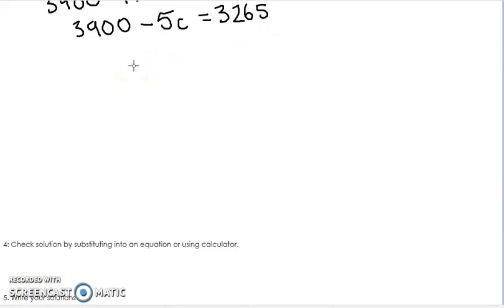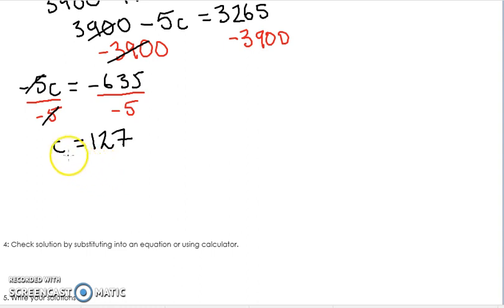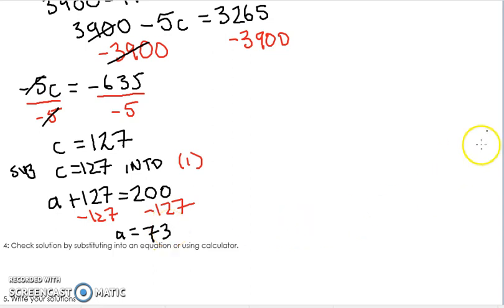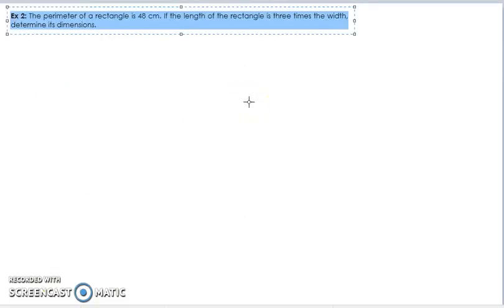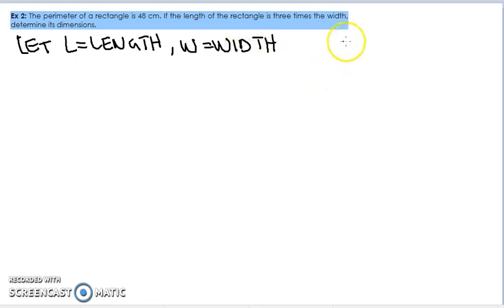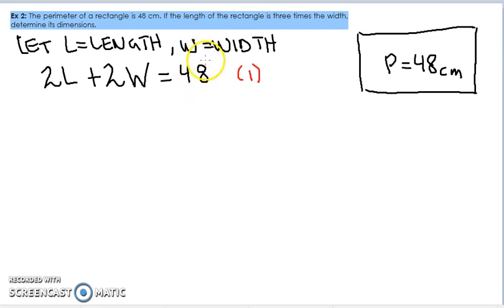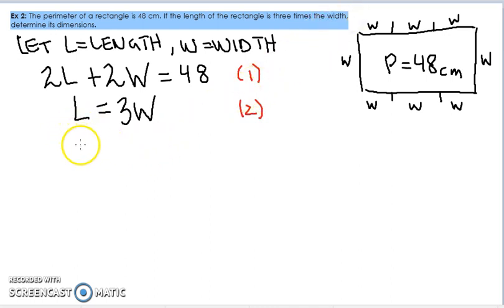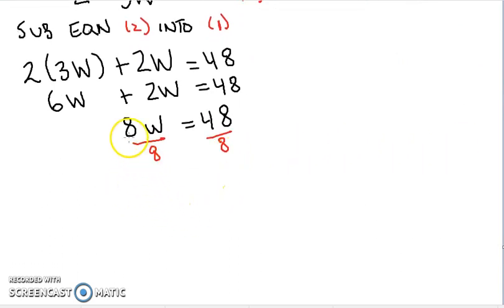Exercise 3L - Practical Applications PART 2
Exercise 3L
Practical Applications
PART 2